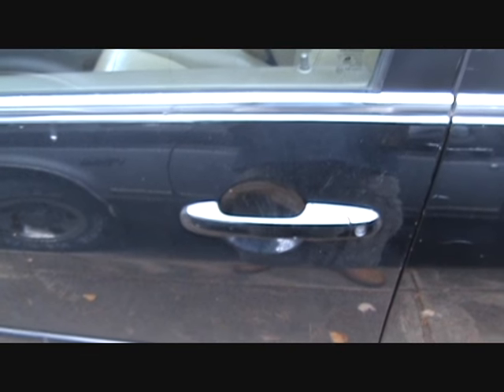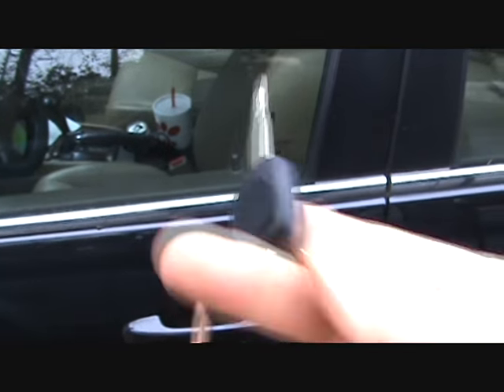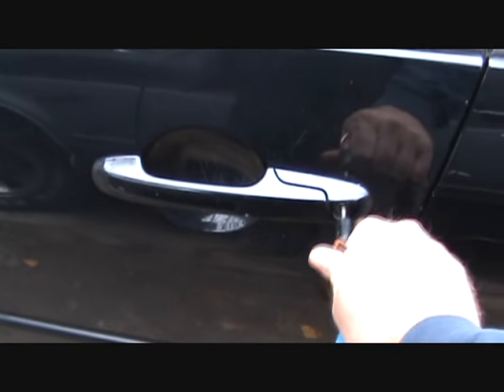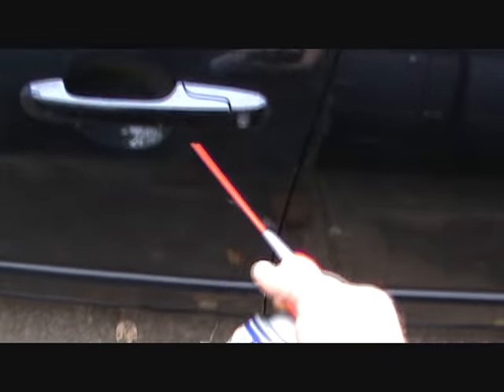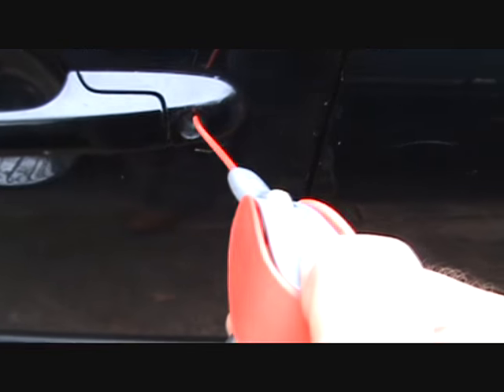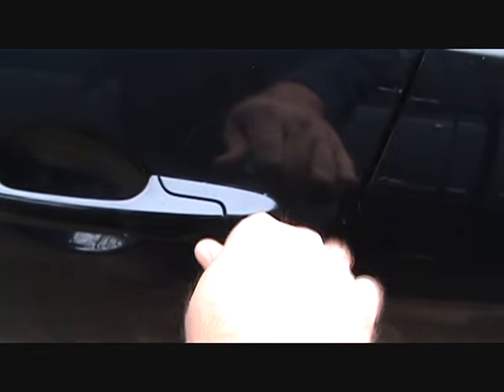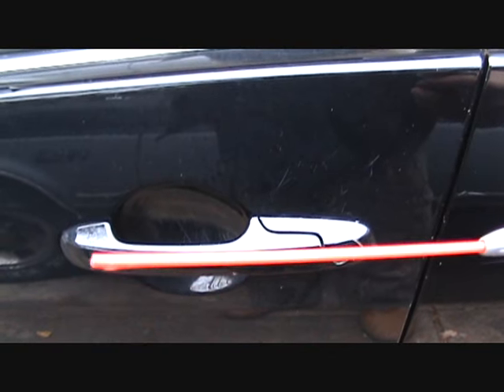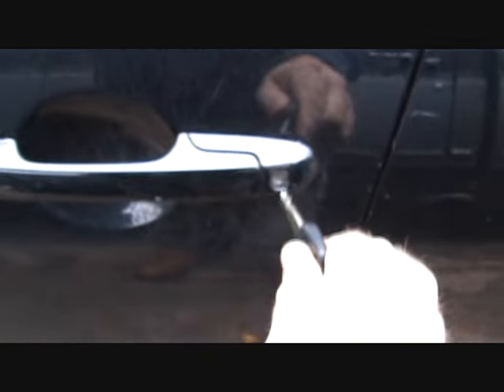Honda Door Key not working hack/fix simple and easy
For those stubborn keys that wont open your door on a Honda. No you don't have to replace your door lock.